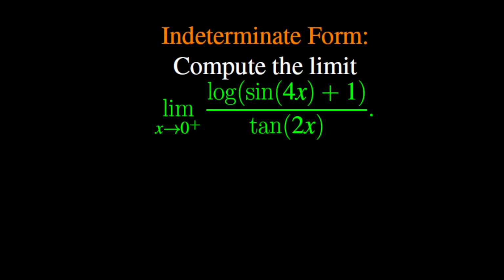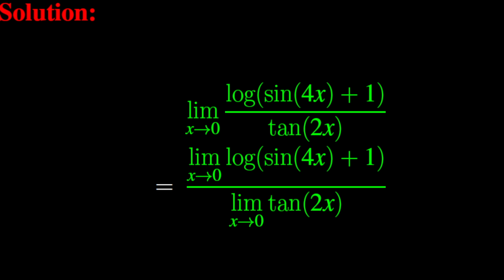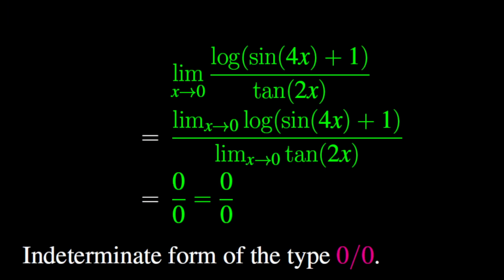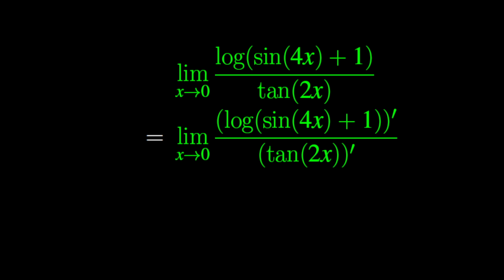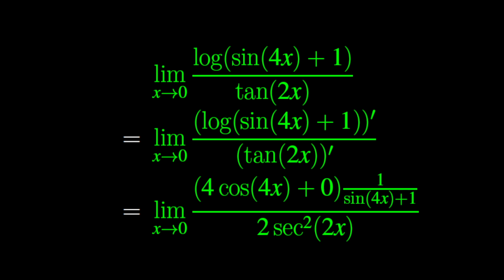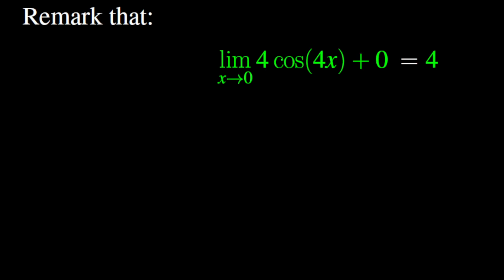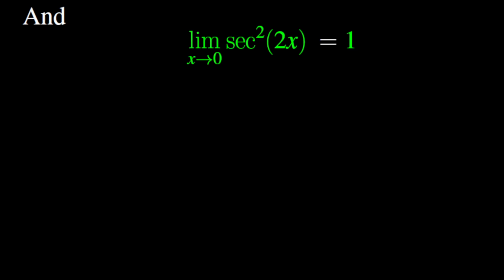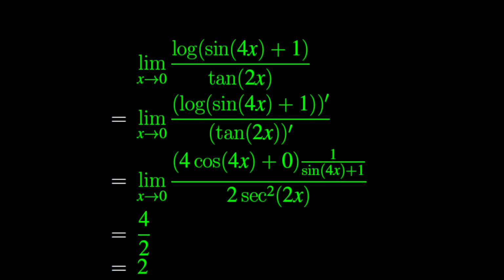Master How To Use L' Hospital Rule for solving indeterminate form of type 0/0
Indeterminate Form of type 0/0.
We offer various automated calculus tutorials. We cover the following topics: limits, continuity, derivatives and antiderivatives, and applications of integrals. Our tutorials are automated and interactive, feel free to use our application when preparing for exams or doing homework assignments.
The limit of a function at a point is the value that the function approaches as the input approaches that point.
Suppose f(x) is defined when x is near the number a. (This means that f is defined on some open interval that contains a, except possibly at x=a itself.) Then we write

and say "the limit of f(x), as x approaches a, equals L" if we can make the values of f(x) arbitrarily close to L (as close to L as we like) x to be sufficiently close to a (on either side of a) but not equal to a.

In this video, we learn how to compute the limit of an irrational function using the conjugate expression of the radical expression. The functions is undefined at x = 1, but if we make this statement and no other, we give a very incomplete picture of how each function behaves in the vicinity of x = a. To express the behavior of each graph in the vicinity of 1 more completely, we need to introduce the concept of a limit.

Problem-Solving Strategy: Calculating a Limit When f(x)/g(x) has the Indeterminate Form 0/0
1. First, we need to make sure that our function has the appropriate form and cannot be evaluated immediately
using the limit laws.
2. We then need to find a function that is equal to h(x) = f (x)/g(x) for all x ≠ a over some interval containing
a. To do this, we may need to try one or more of the following steps:
a. If f (x) and g(x) are polynomials, we should factor each function and cancel out any common factors.
b. If the numerator or denominator contains a difference involving a square root, we should try
multiplying the numerator and denominator by the conjugate of the expression involving the square
root.
c. If f (x)/g(x) is a complex fraction, we begin by simplifying it.
3. Last, we apply the limit laws.

This limit problem particularly uses conjugate expression to simplify the radical term.